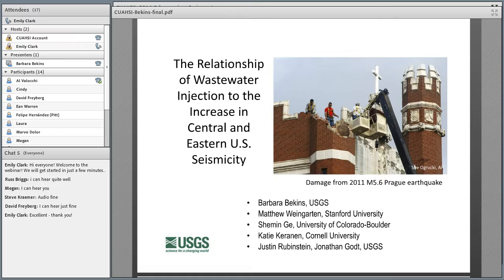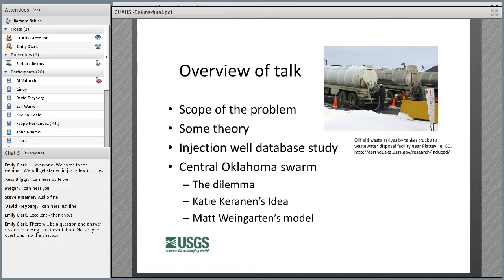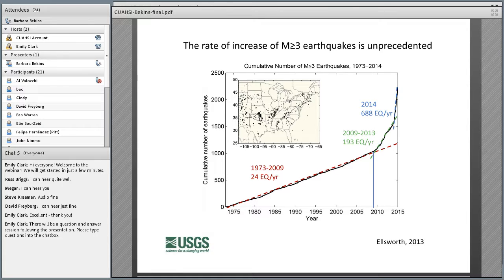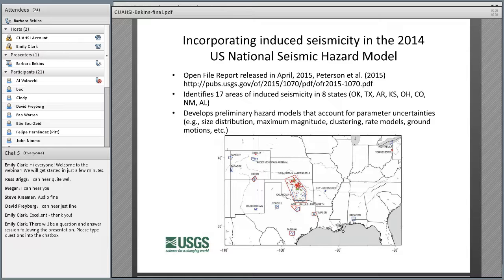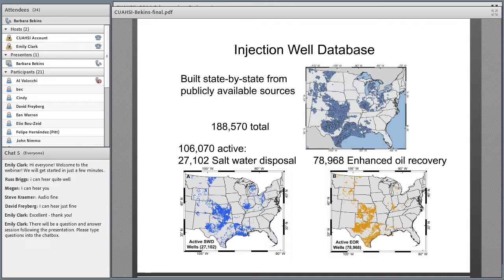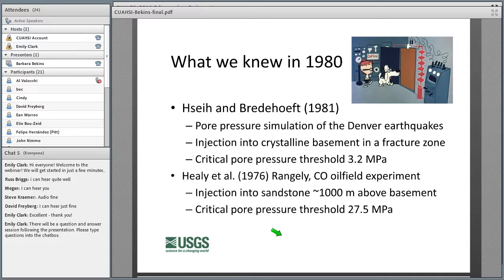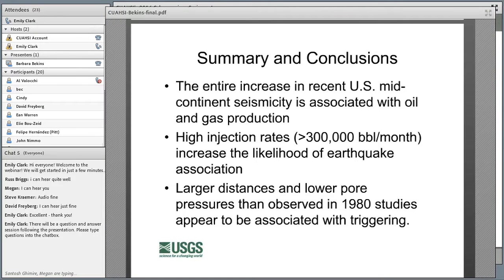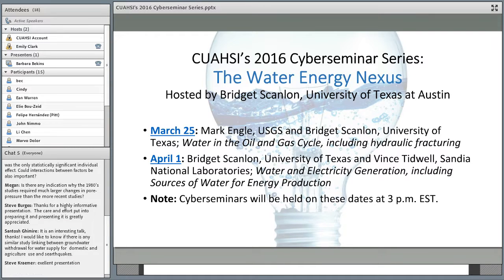2016: Induced Seismicity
2016 Spring Cyberseminar Series
March 18, 2016
"Induced Seismicity"
Barbara Bekins / USGS, Water Mission Area, Menlo Park